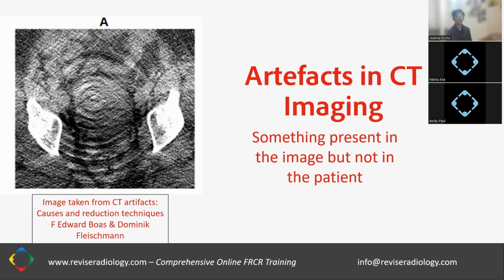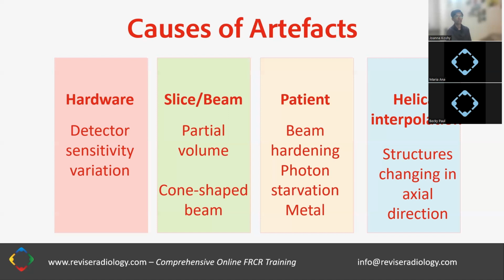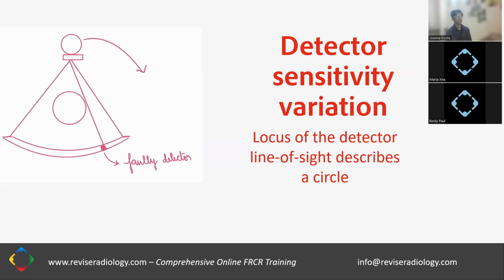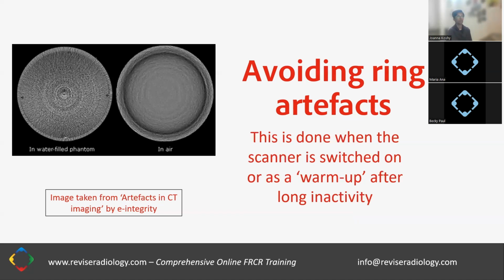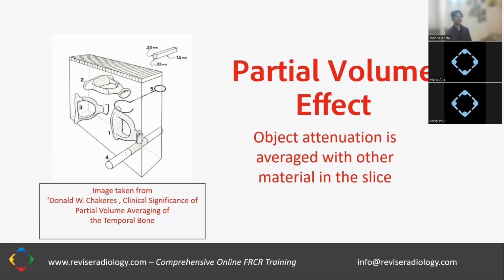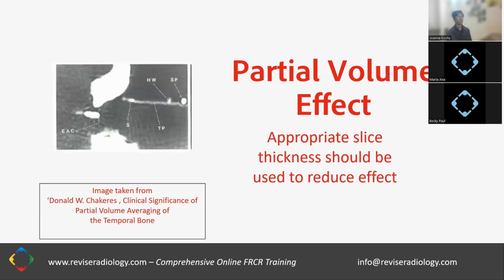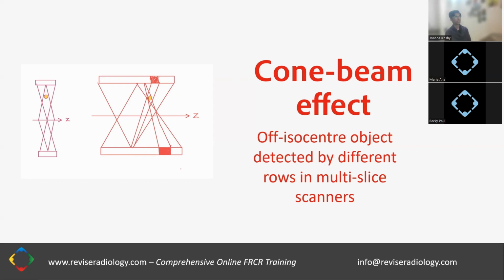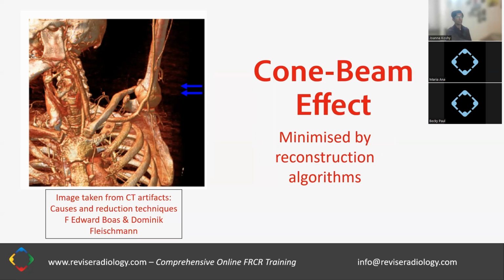CT Artefacts - Joanna Koshy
CT Artefacts by Joanna Koshy

Join our telegram channel for more info and FRCR-related content: Revise Radiology FRCR Channel